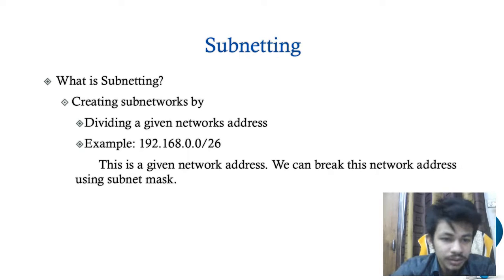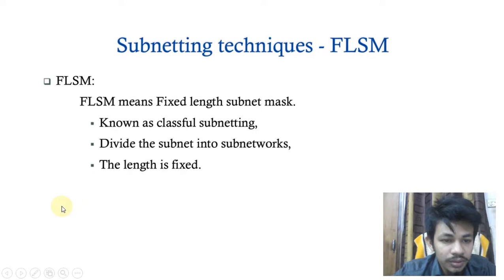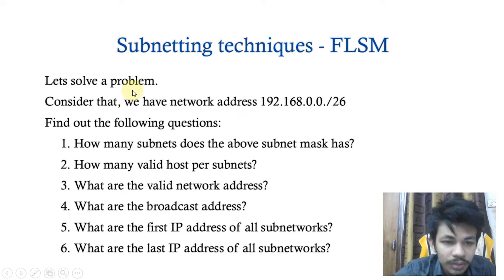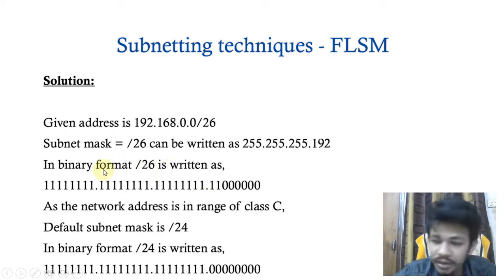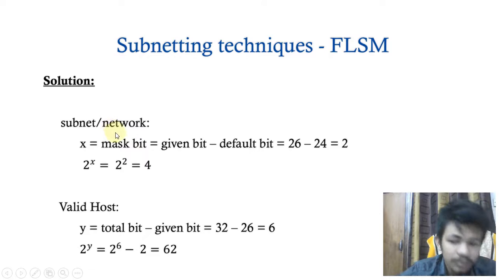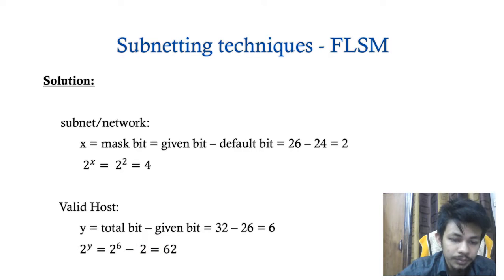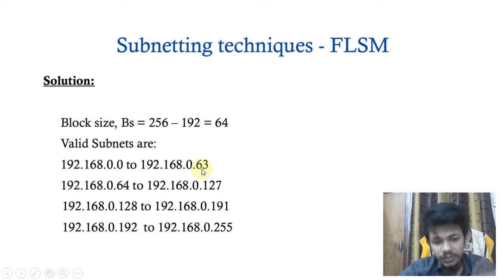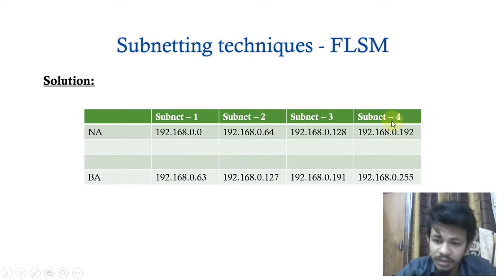Computer Networks - Subnetting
computer networks